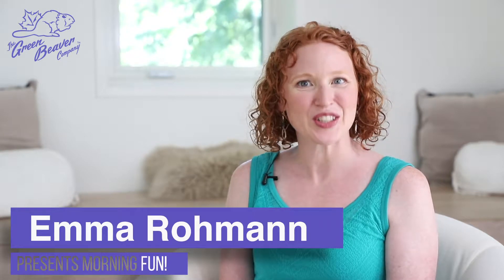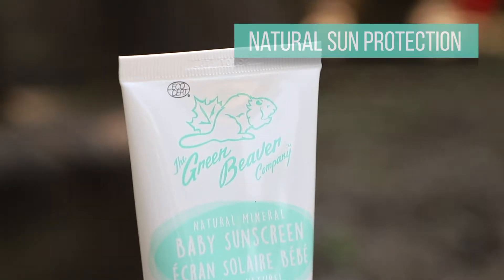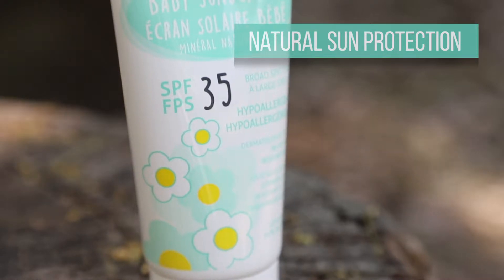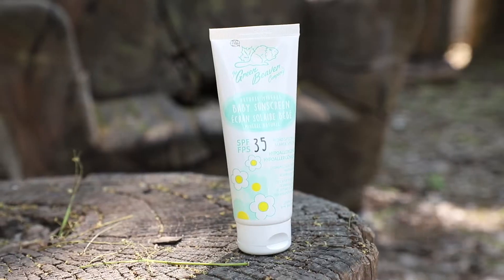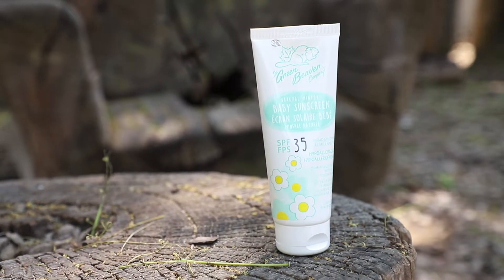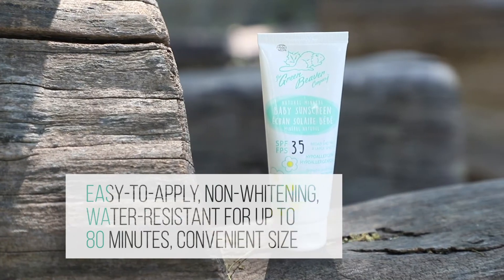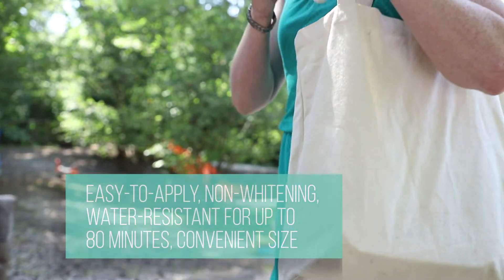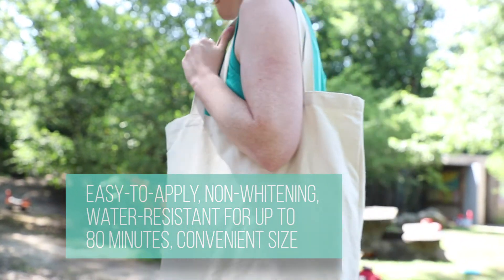The Green Beaver Company's Mom Journey | Playing outside with Emma Rohmann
Let Emma Rohmann, founder of Green at Home, help you discover our Baby Natural Mineral Sunscreen Lotion SPF 35. A simple and effective solution that gives your child the best natural sunscreen. All our sunscreens are Reef Safe and are made with natural and organic certified ingredient.

Through better understanding the use of natural ingredients like sunflower oil, potassium nitrate, sage, and other organic elements, we made sustainable, reliable products with the environment and people in mind. In 2016, we became the first Canadian company to be Plastic Microbead-free since day one and our products were added to the Zero database.

Now, in 2018, after doubling our production line and continuing to educate consumers on the risks of chemicals, Green Beaver maintains its dedication to natural goodness. Regardless of our company’s growth, we have always remained dedicated to using certified organic Canadian ingredients. We are still a family-owned company. Just like the name suggests, Green Beaver is a truly natural and purely Canadian brand.